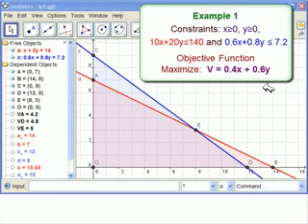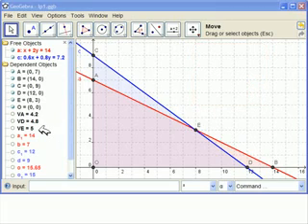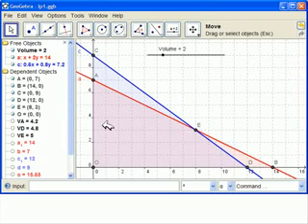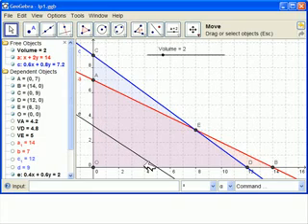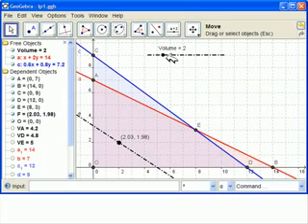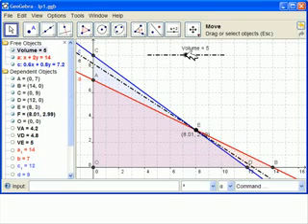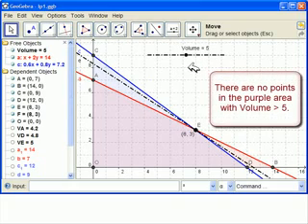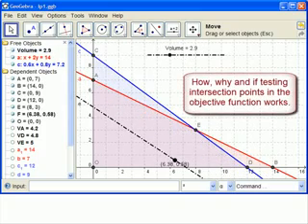Linear Programming with GeoGebra How and Why